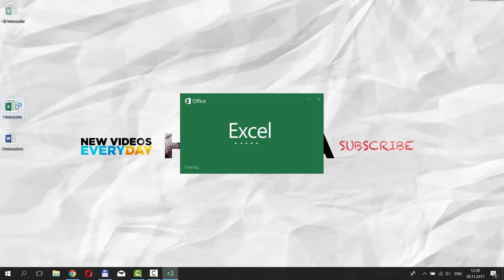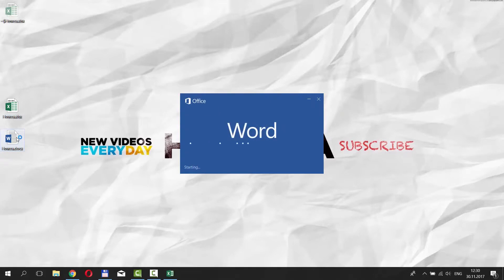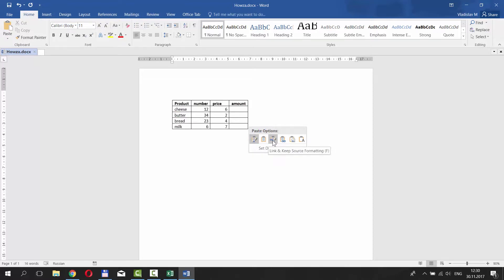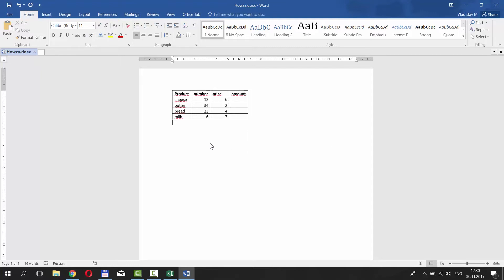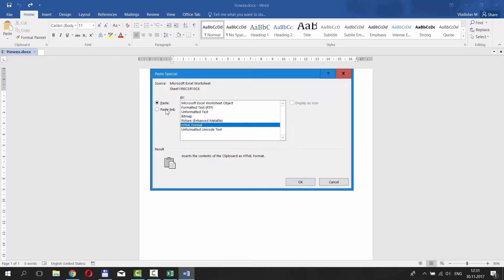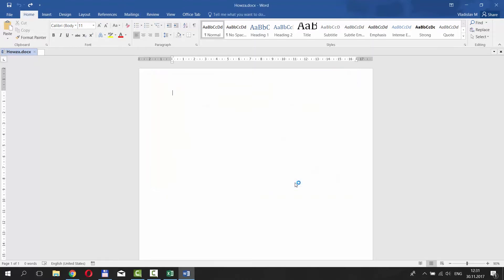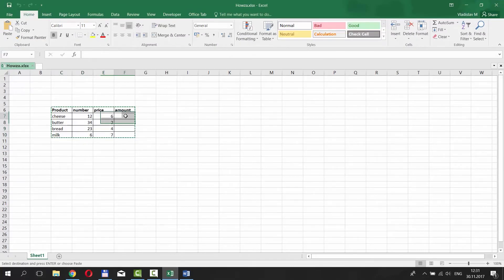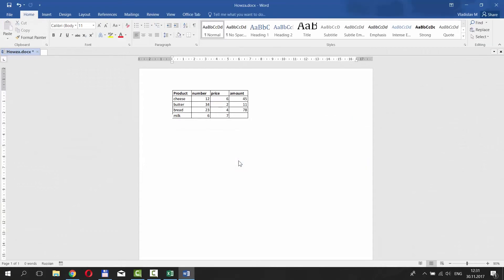How to Move a Table from Excel to Word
In today's lesson, you will learn how to move a table from Excel to Word.
Open the documents you need. We already have a table for this lesson. Select the whole table. Press 'Ctrl+C' [Control+C] on your keyboard to copy it. Go to the Word document. Press Ctrl+V [Control+V] on your keyboard to paste it. You will see a past icon with different options.
1. Keep source formatting
2. Use destination styles
3. Link & Keep source formatting
4. Lnk & Use destination styles
5. Picture
6. Keep Text Only
Choose the one you need.
There is another way to move a table from Excel to Word. Select the whole table. Press 'Ctrl+C' [Control+C] on your keyboard to copy it. Go to Home' Tab in Word. Click on the tiny arrow under 'Paste' category. Choose 'Paste Special'. Check 'Paste link' in the new window and choose 'Microsoft Excel Worksheet Object' from the list. Click 'Ok'. This way you link both tables in Excel and Word. It means if you do any changes in the table in Excel, it will automatically apply same changes to the table in Word document.
Let's see how it works. We are going to change info in the 'amount' column for our table. We put different numbers in. Now, we need to save the Word document and reopen it. Click 'Yes' in the pop-up window. The amount column in Word document has the same info as in Excel.